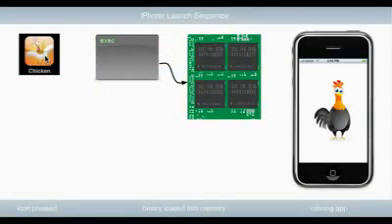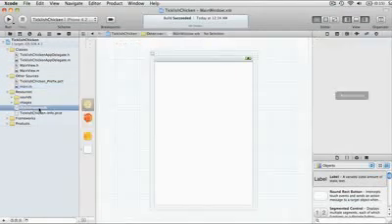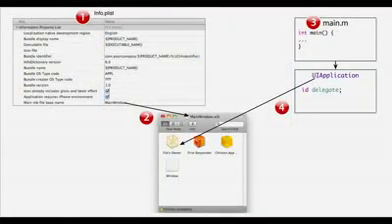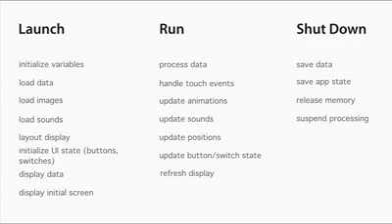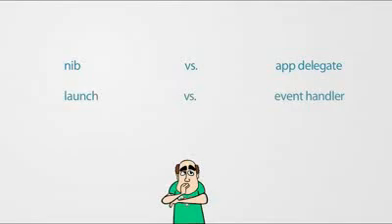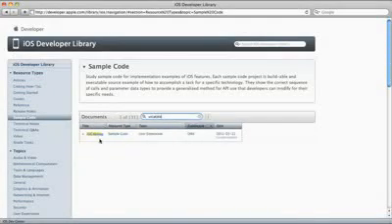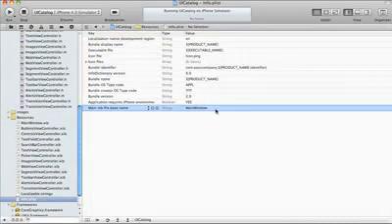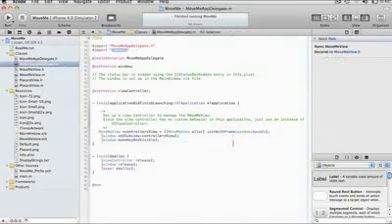iOS Application Life Cycle